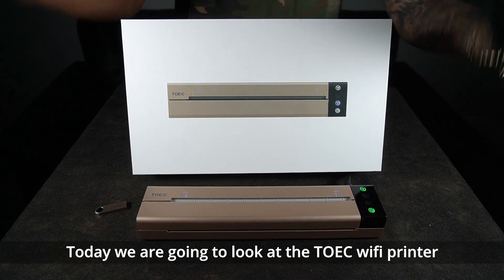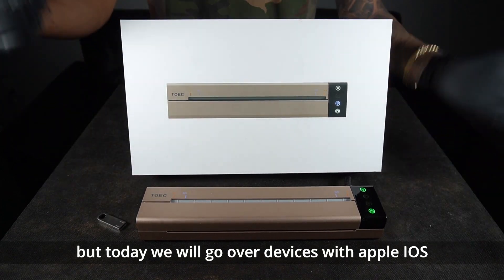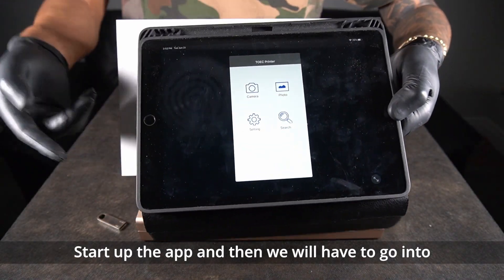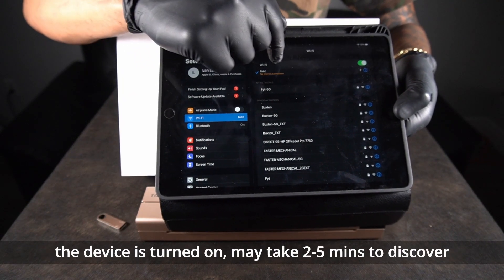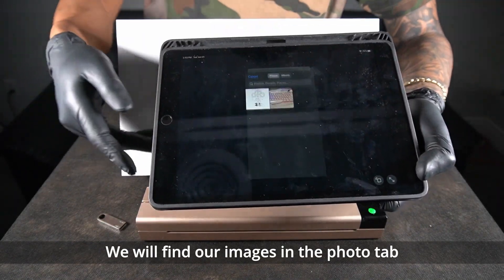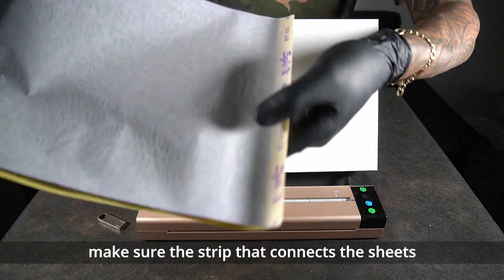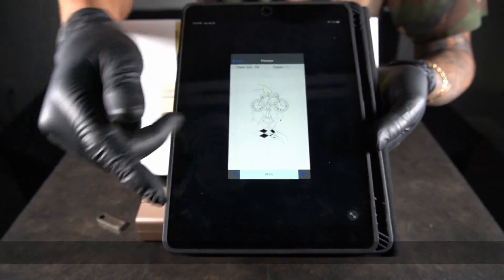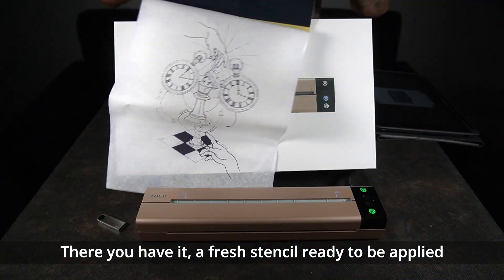How to set up TOEC wifi thermal printer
Step by step instructions from setup to printing your thermal stencil

*** Please note for trouble shooting purposes ***
under printer settings make sure the following options are selected
Paper size : US-A4
Paper type: Tattoo paper